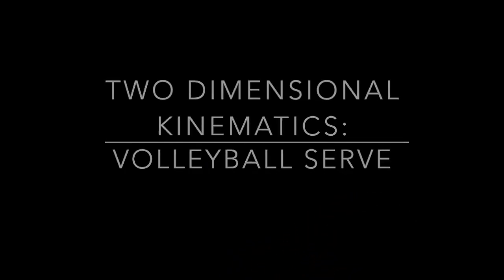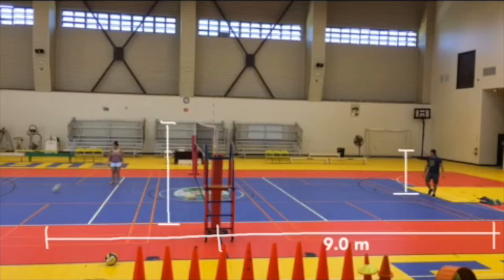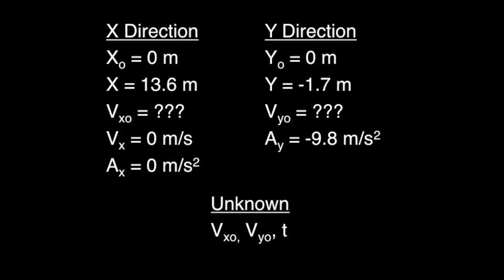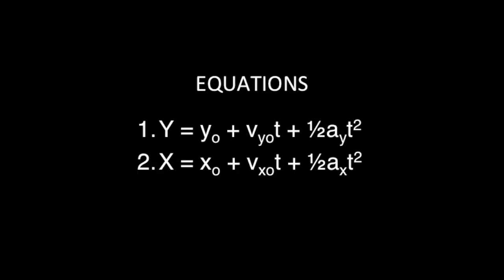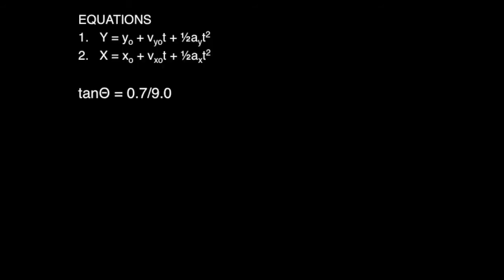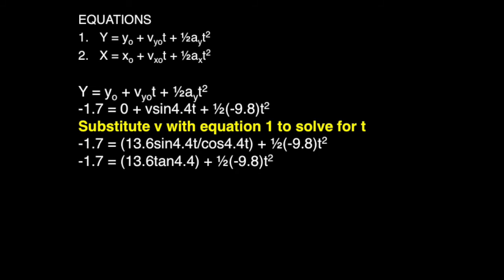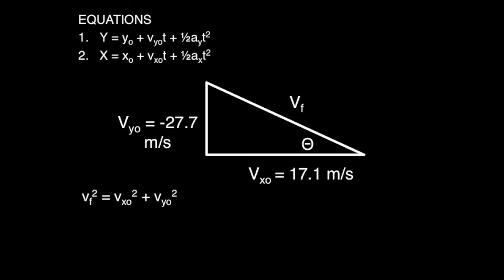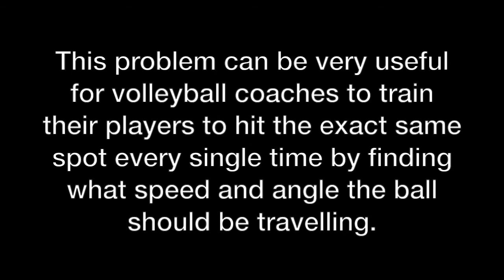Two Dimensional Kinematics: Volleyball Serve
Guam Community College: SI141 - Applied Physics, Mr. Roden, Fall 2014
By: Kathleen Alviz and Kameryn Duenas

1. What is the speed and angle needed for the ball to land at 4.6 meters after clearing the net?
2. How long will it take for the volleyball to land from the initial to final position?